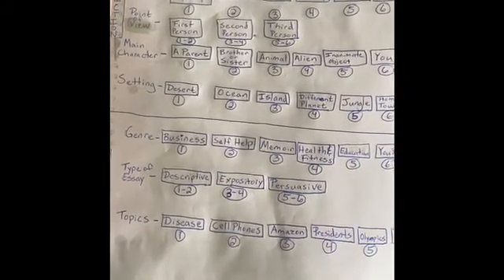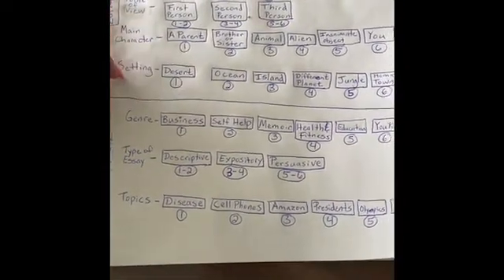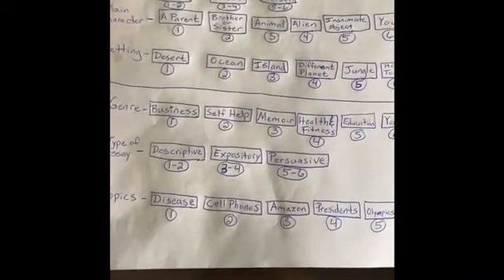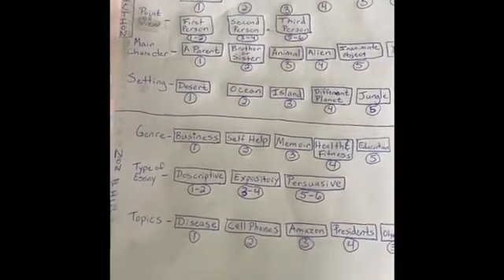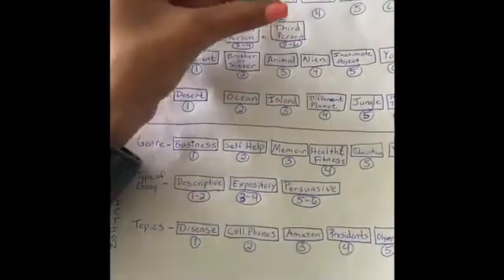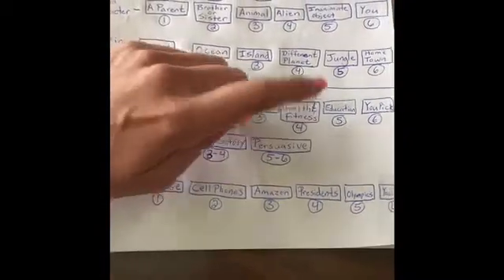Dice Game with Miss Moorcroft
Fiction/Non Fiction Writing, Topics, Genre, Setting, Essays